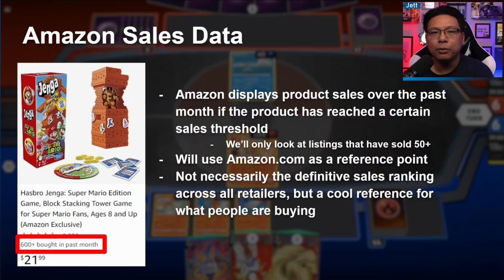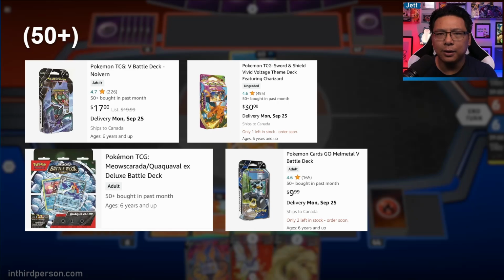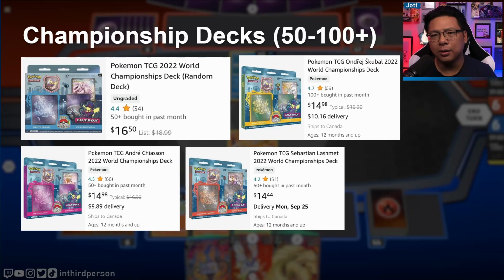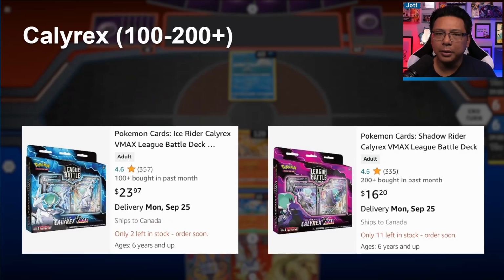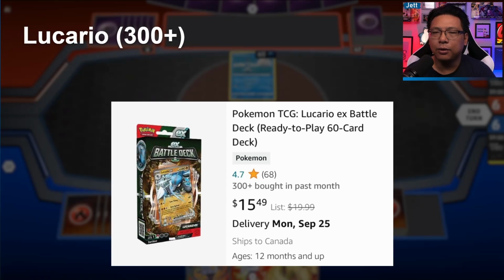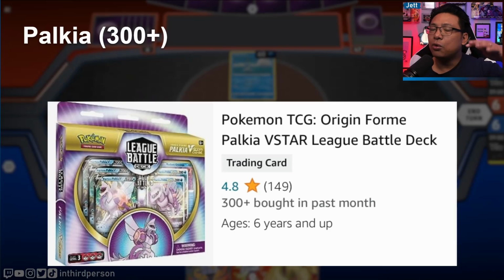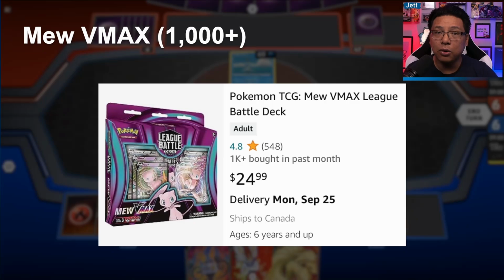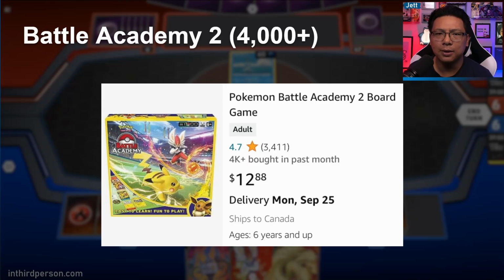What are the MOST POPULAR Pokemon TCG Pre-Constructed Decks? And which ones FLOPPED?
I recently stumbled on a cool feature from Amazon that showcases a little bit of sales data. With it, we can see which Pokemon Trading Card Game pre-constructed decks are popular (and which ones are flopping)!